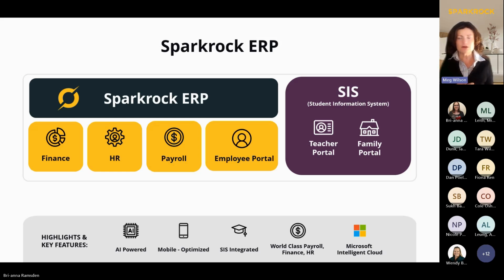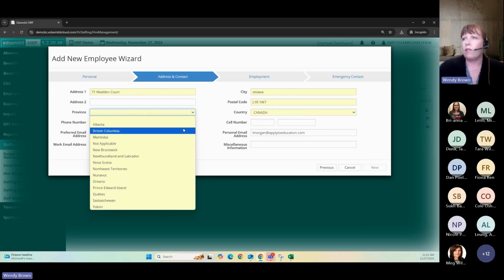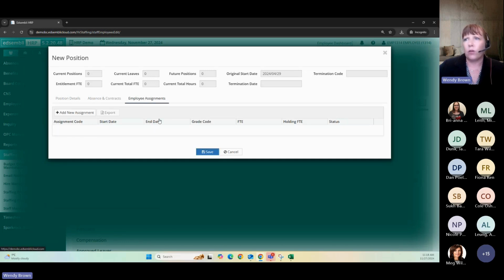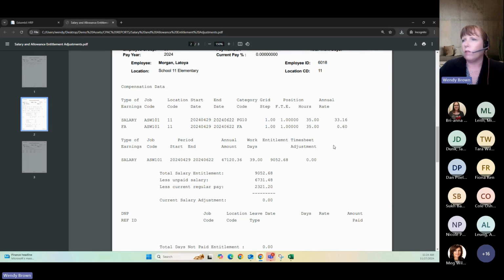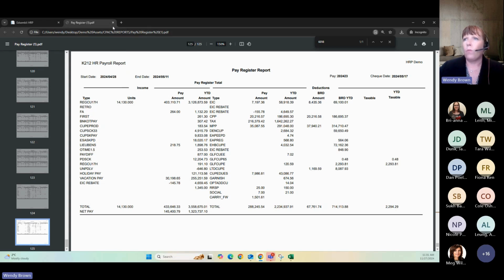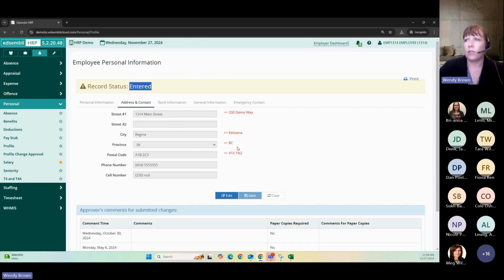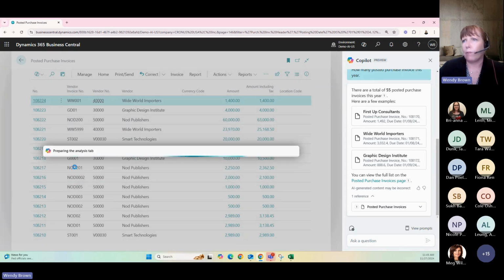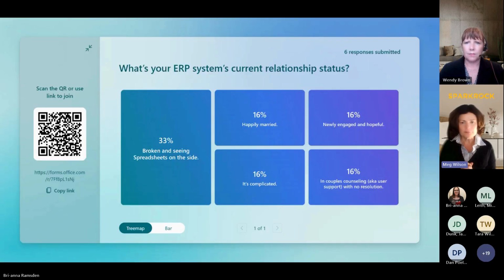From Payroll to Privacy: Optimizing HR in K-12 with Sparkrock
Discover how K-12 HR and payroll professionals are transforming workforce management with Sparkrock’s modern HRP solution!

This insightful webinar is tailored for HR and payroll experts, school administrators, and decision-makers who are ready to streamline operations and empower their teams.

What You’ll Learn:
- Simplified Workforce Management: See how Sparkrock’s all-in-one platform integrates scheduling, payroll, and employee management for seamless operations.
- Data Privacy & Security: Learn how Sparkrock ensures compliance with provincial privacy regulations and protects sensitive HR data.
- Live HRP Platform Demonstration: Watch a walkthrough of Sparkrock’s integrated tools designed to reduce administrative burdens.
- Real-Time Insights for Better Decisions: Explore how real-time analytics can drive smarter workforce strategies.
- Interactive Q&A Highlights: Get answers to key challenges faced by K-12 HR teams.

Ready to modernize HR and payroll processes in your district?

Watch now and discover how Sparkrock’s HRP solution can help your team succeed.